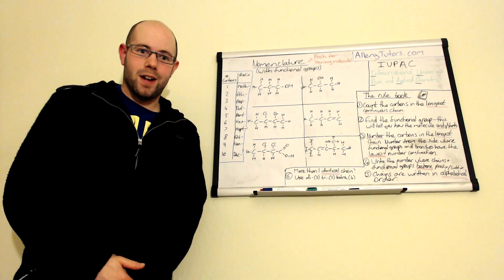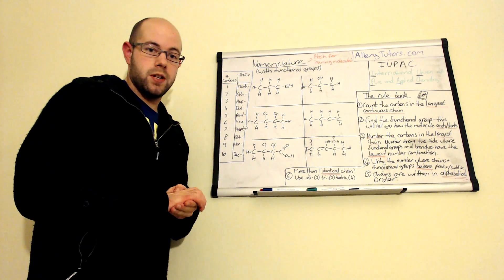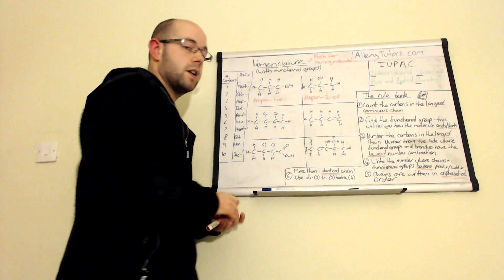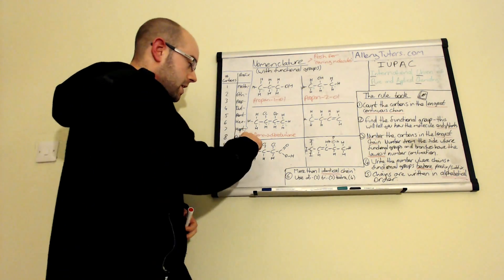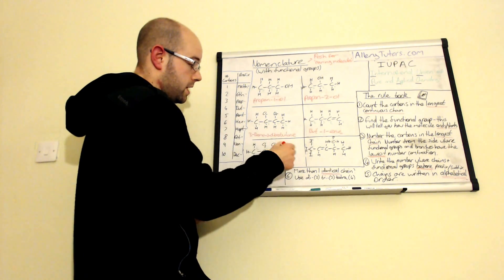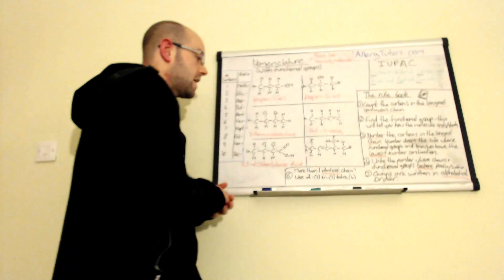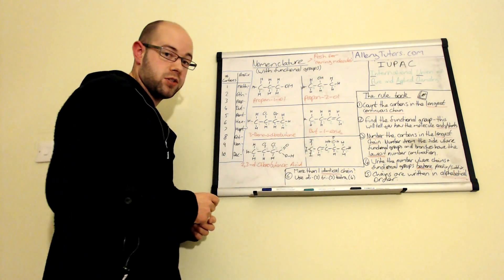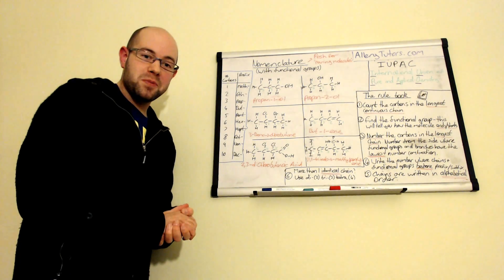Nomenclature (molecules with functional groups)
Another nomenclature video, they must be important! This looks at how you can name chemical molecules according to IUPAC rules with functional groups.